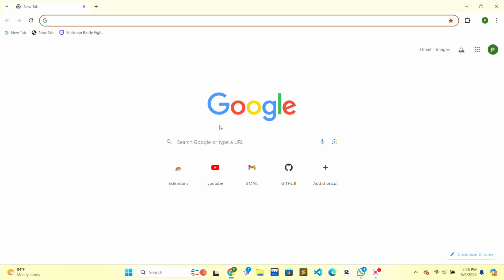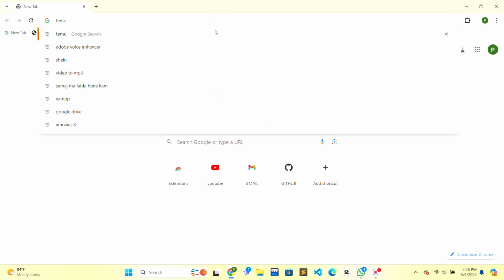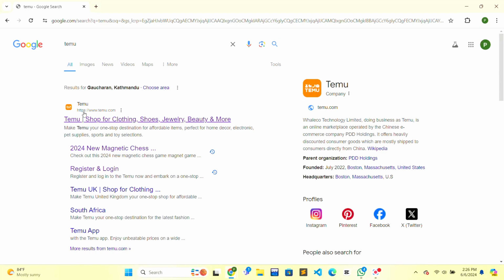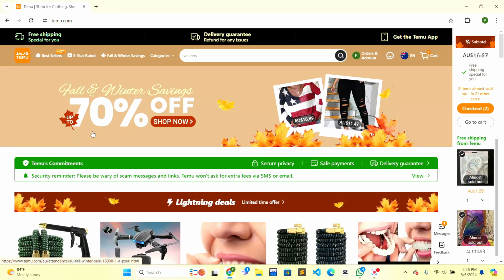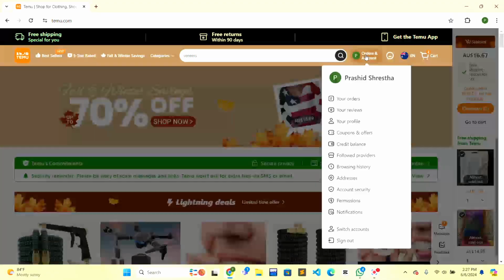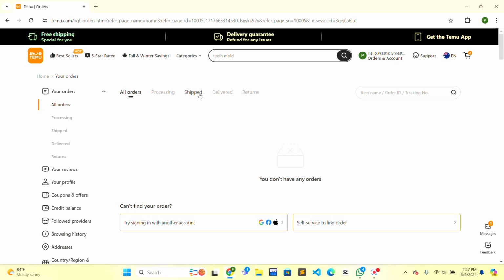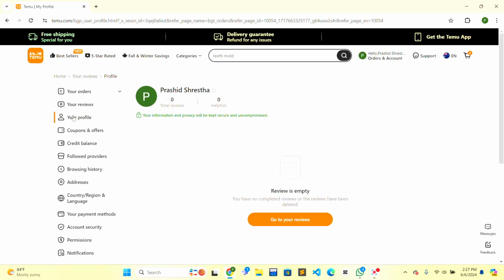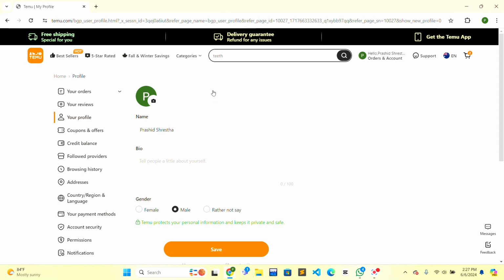How to Write Bio on Temu (2024)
This video will guide you through writing and editing your bio, offering tips to make it appealing and reflective of your personality. Learn how to highlight your interests and experiences effectively! Create an engaging bio on Temu to attract more connections.